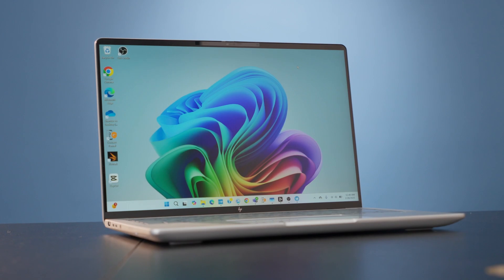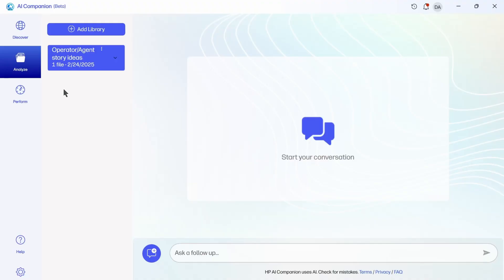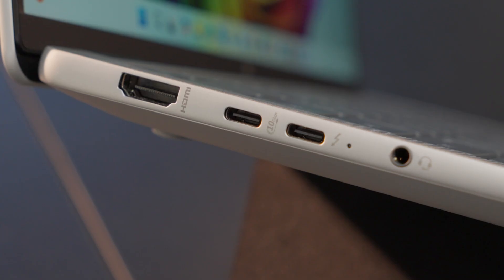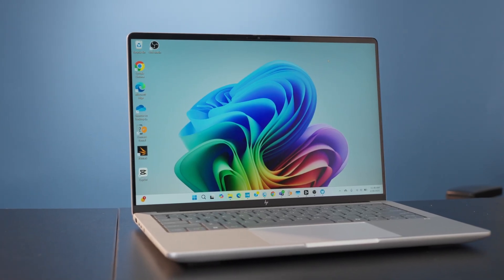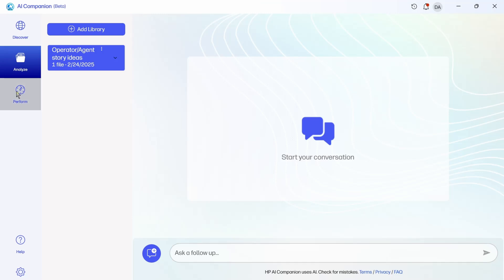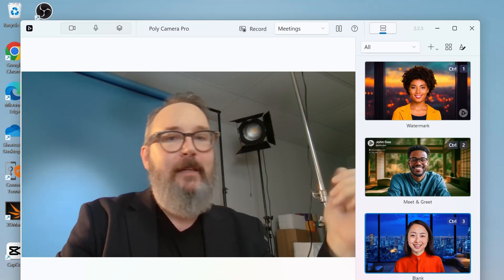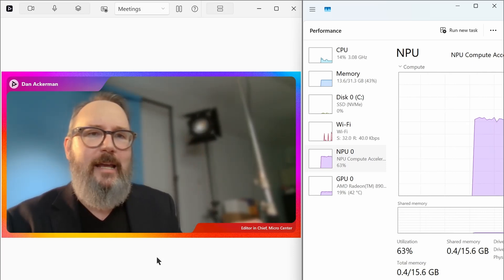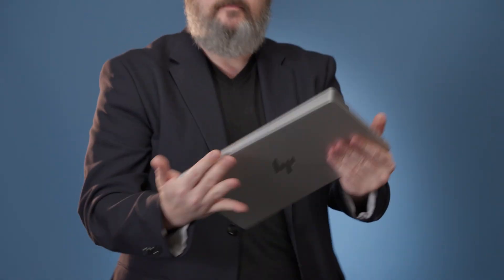EliteBook X G1a Next Gen AI OLED Copilot+ PC at Micro Center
A good business laptop is essential for hard working individuals, especially for ones on the go. Micro Center's Dan Ackerman is looking at the the HP EliteBook X G1a, a Next Gen AI OLED Copilot+ PC, which is a top of the line business laptop that has some unique features.

One of the those unique features is that it is a Copilot+ PC powered by an AMD Ryzen AI 9 HX Pro 375 processor.

This compact 14 inch laptop has a wide and ergonomic keyboard and a classic click down touch pad which makes it comfortable to use on those long workdays. This laptop also comes with plenty of ports for all of your periodicals, extra monitors, and external hard drives.

CHAPTERS
00:00 - AMD Powered Business Laptop
00:23 - HP EliteBook X G1a Laptop
02:38 - AI Features
05:58 - Gaming Capabilities & Battery Life
06:50 - Outro